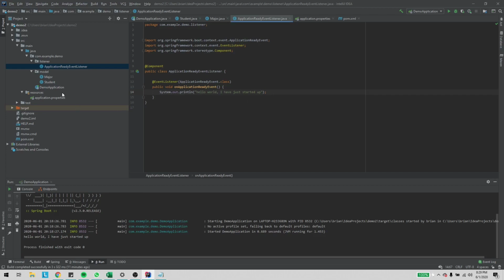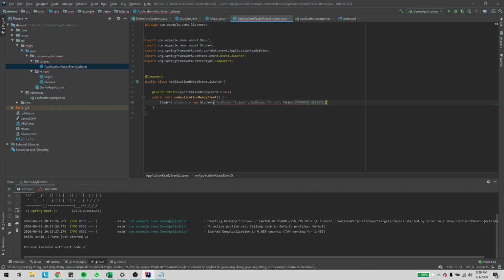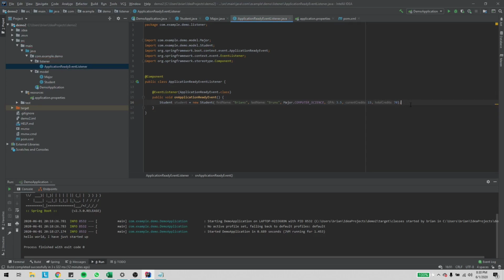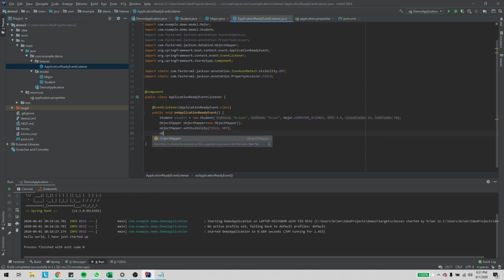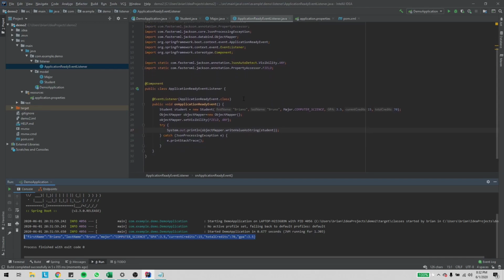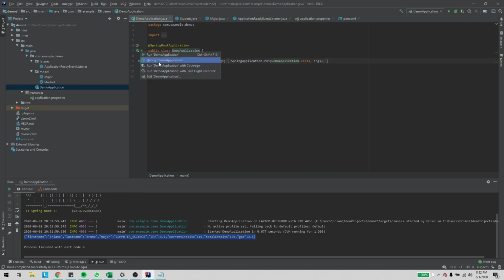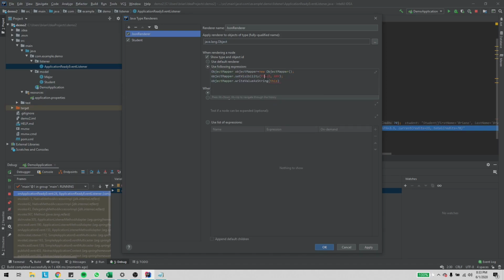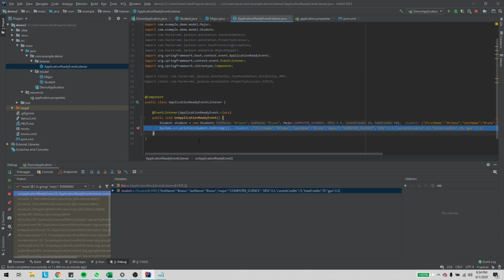Convert POJO Java Objects to JSON In Any IDE & Bonus for InteliJ IDE Jackson Spring Beans Tutorial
Hey guys , this is quick video showing how to use jacksons object mapper to convert any java object or POJO into a Json Structure , this is super useful when dealing with any sort of Rest API's or anything else you would need the JSON equivalent of your object.

►Get two free stocks from Webull when you deposit $100(1 between 2-250$ and the other 12-1400$):